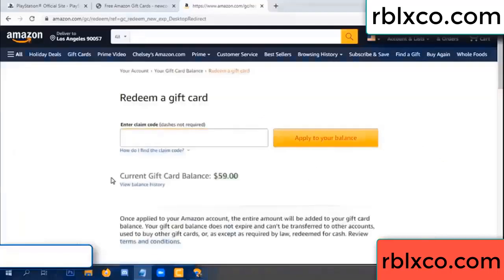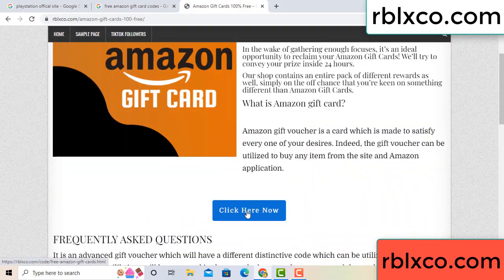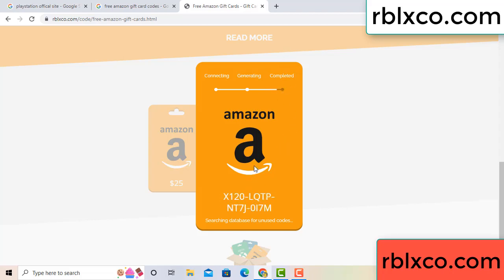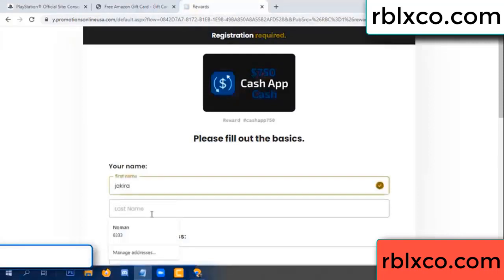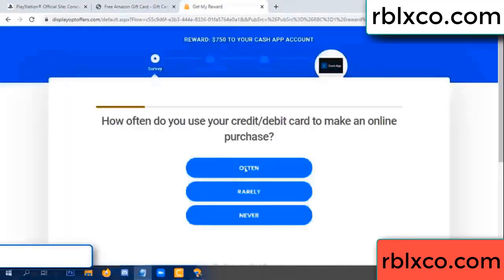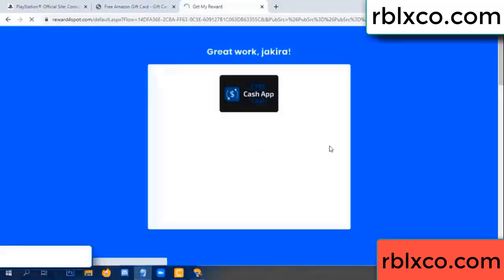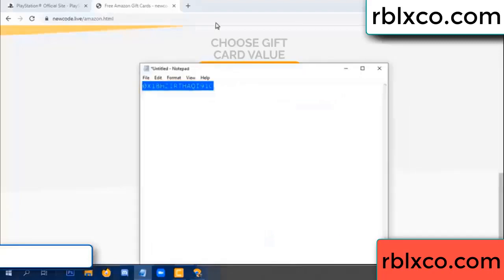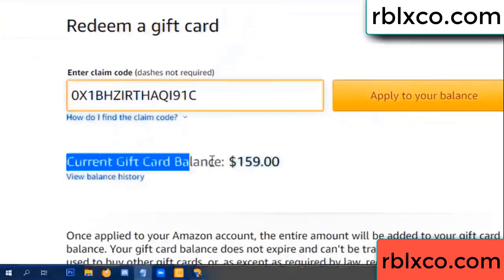amazon gift card codes 2022 ////amazon gift card codes redeem